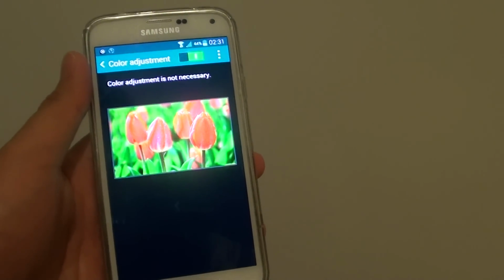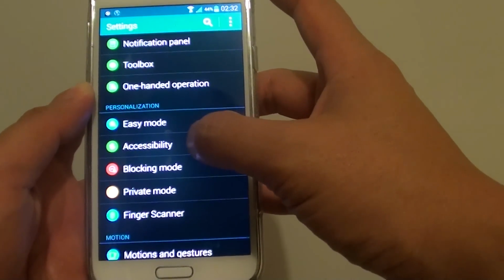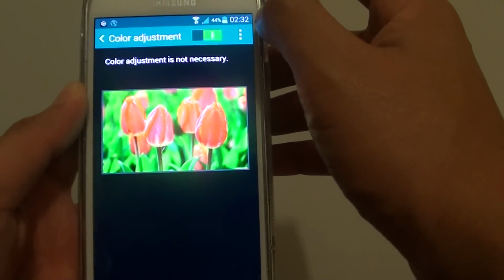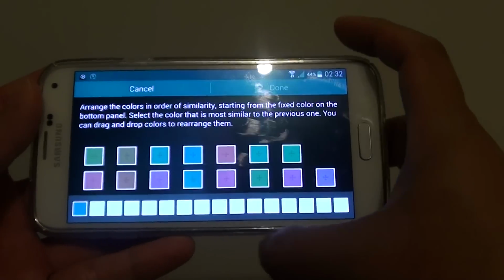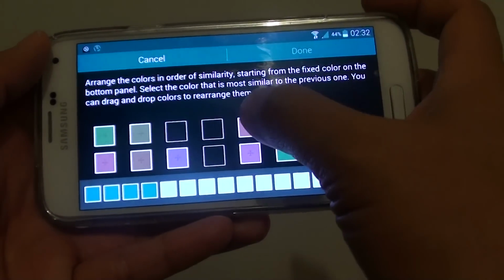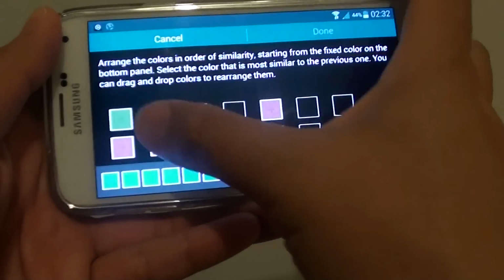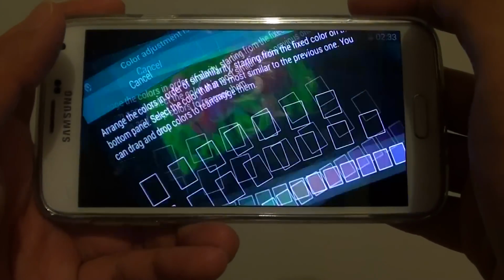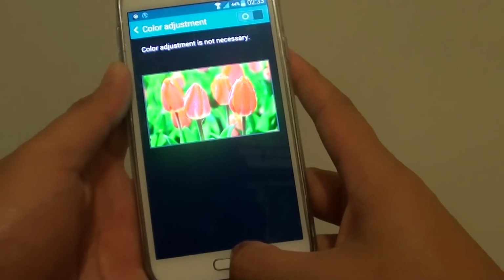Samsung Galaxy S5: How to Adjust the Screen Color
Learn how to adjust the screen color on the Samsung Galaxy S5.